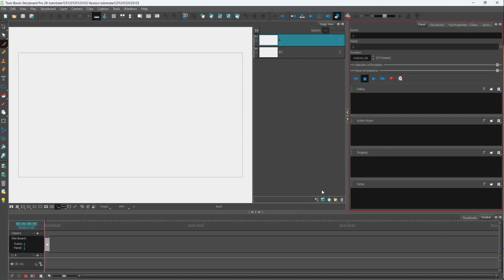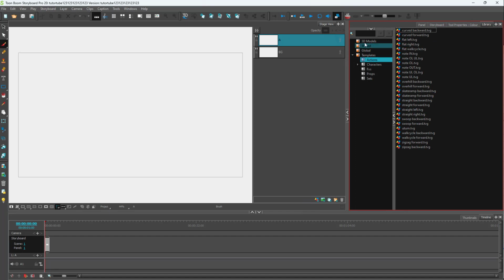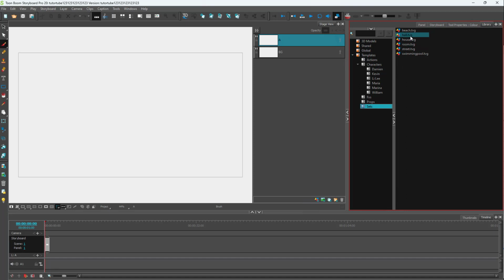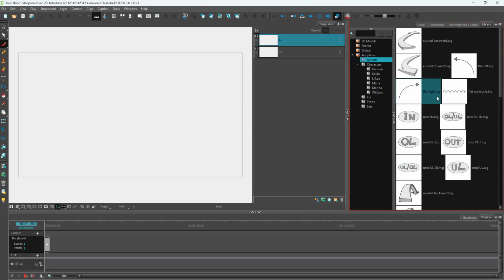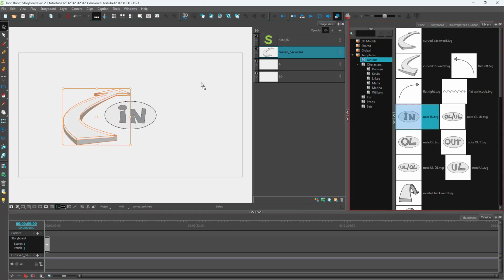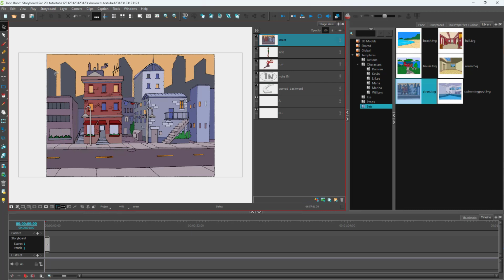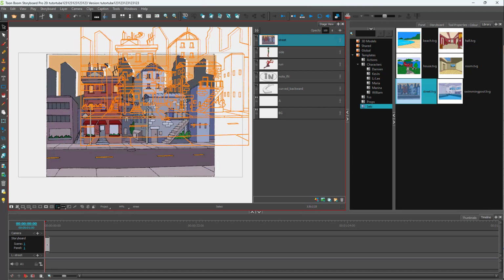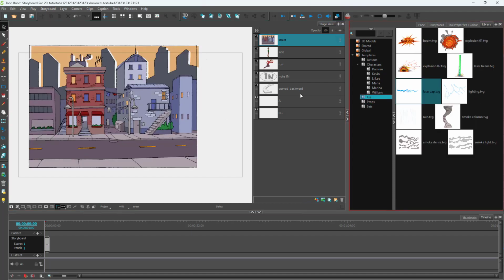Toon Boom Storyboard Pro Tutorial - Lesson 77 - Using Libraries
In this tutorial, we will be discussing about Using Libraries in Toon Boom Storyboard Pro.